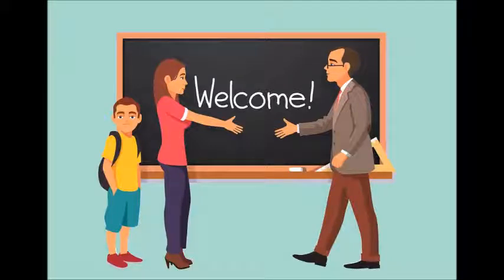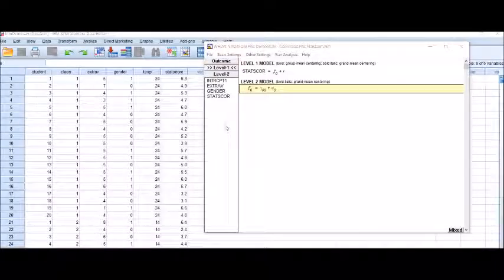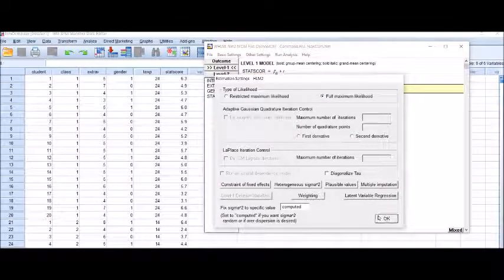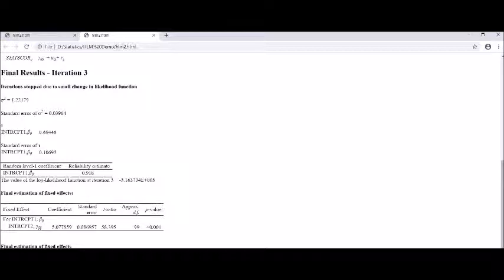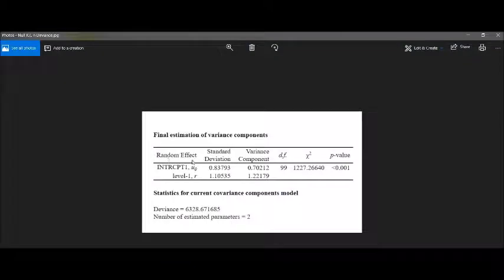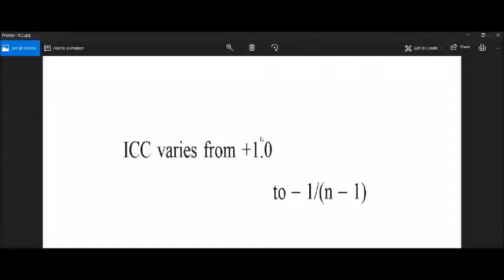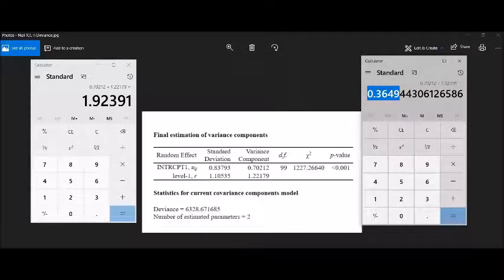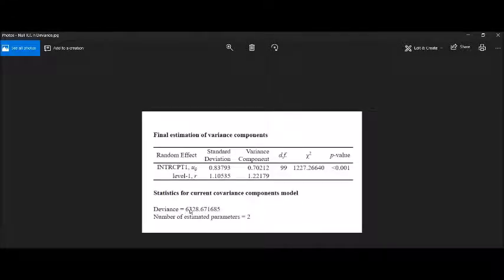Hierarchical Linear Modeling in HLM7: Intraclass Correlation Coefficient ICC & Model Fit Null Model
This video explains how to calculate Intraclass Correlation Coefficient (ICC) for Hierarchical Linear Modeling Null Model by Using HLM7 software. ICC will determine whether HLM is suitable for data and is needed or not. Second, model fit of HLM Null model is discussed.